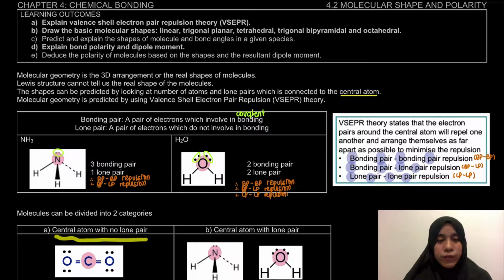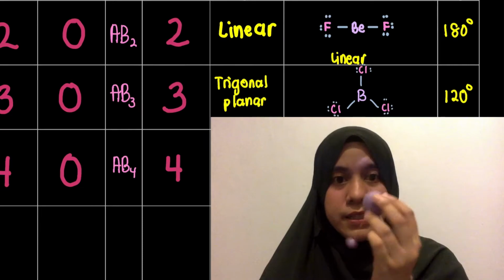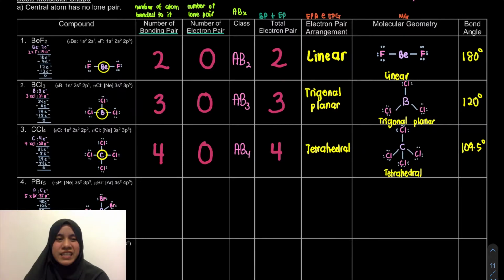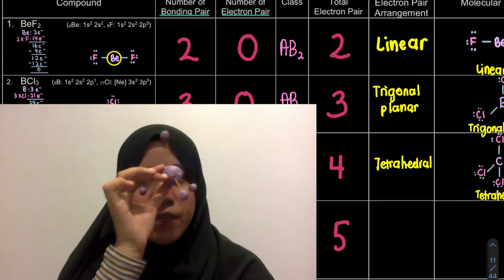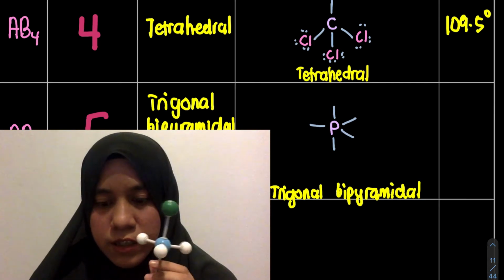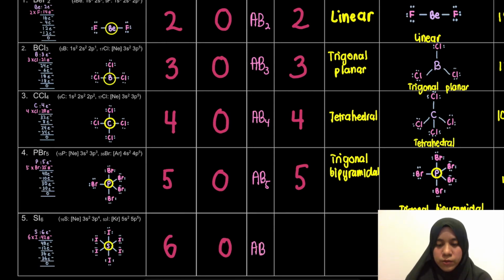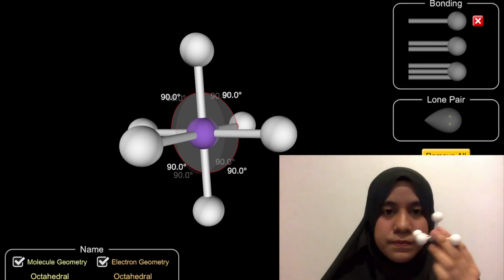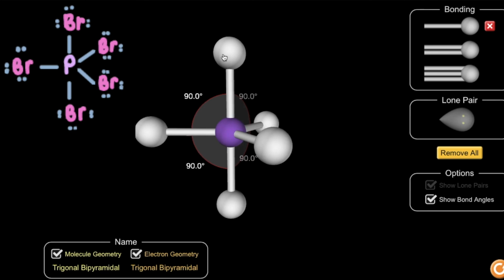4.2 Molecular Shape & Polarity - Central Atom With No Lone Pair 2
Learning Outcome
4.2 a) Explain valence shell electron pair repulsion theory (VSEPR).
4.2 b) Draw the basic molecular shapes: linear, trigonal planar, tetrahedral, trigonal bipyramidal and octahedral.

Page 11

0:00 Introduction
0:56 CCl₄
2:04 Tetrahedral
7:32 PBr₅
9:27 Trigonal bipyramidal
15:15 SI₆
15:56 Octahedral